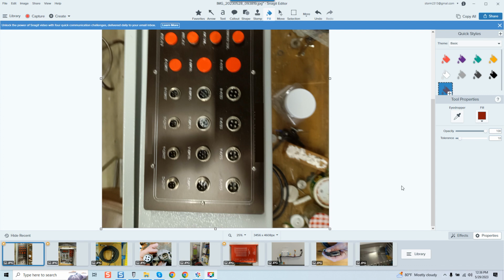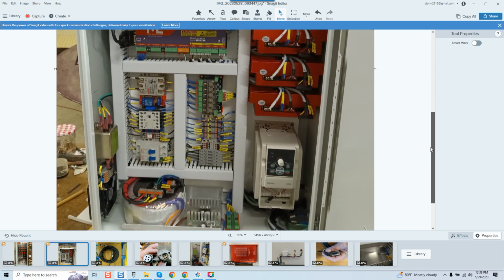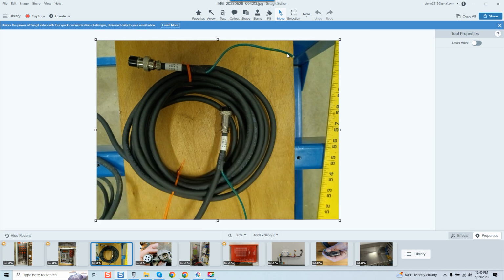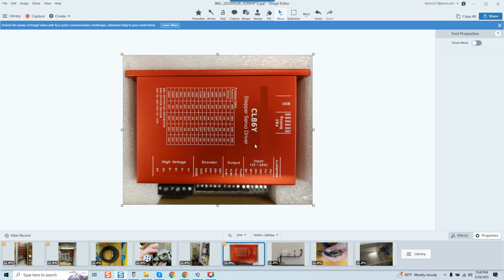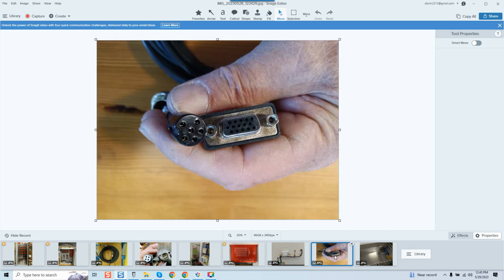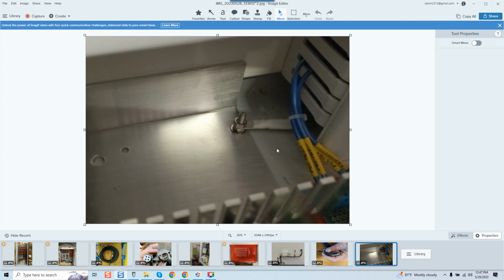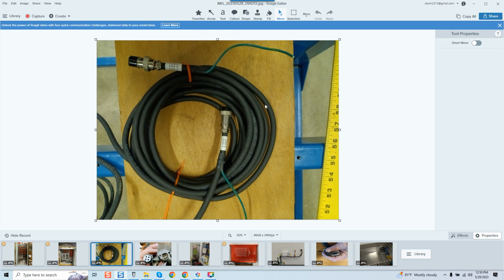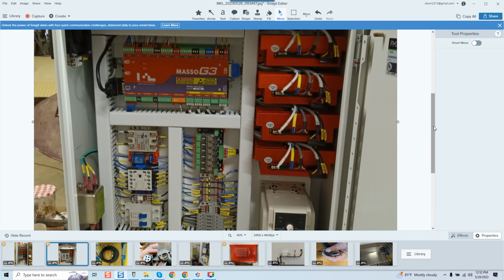What's The Real Cost Of A Used Masso CNC Controller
This video covers all the details end users need to pay attention to before purchasing a used CNC controller.

A consultation before purchasing a system can save you thousands on components.

If you have questions, require a consultation, or a quote for a custom system please message me direct at or through my eBay store